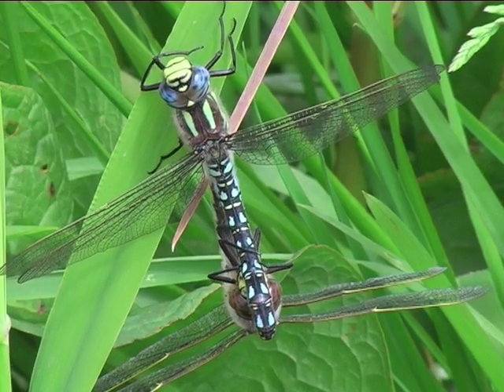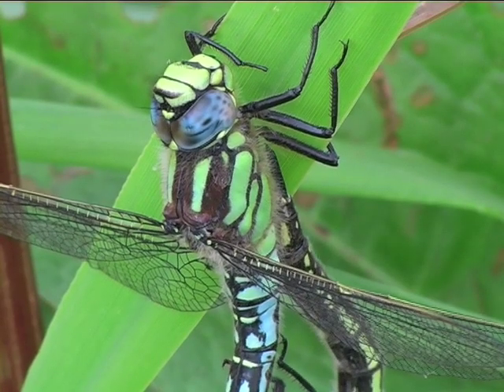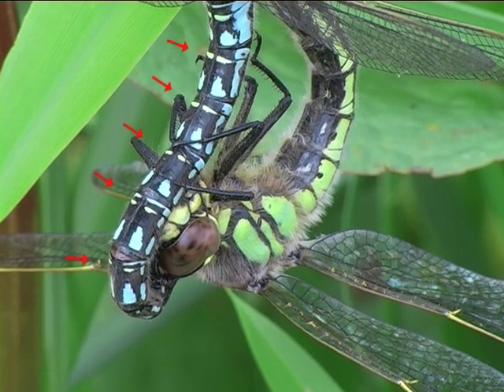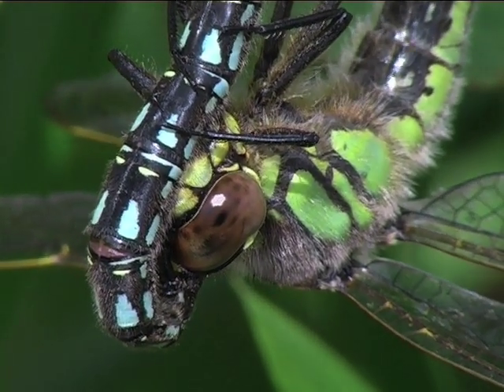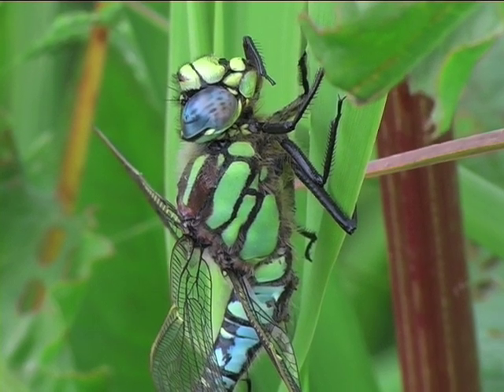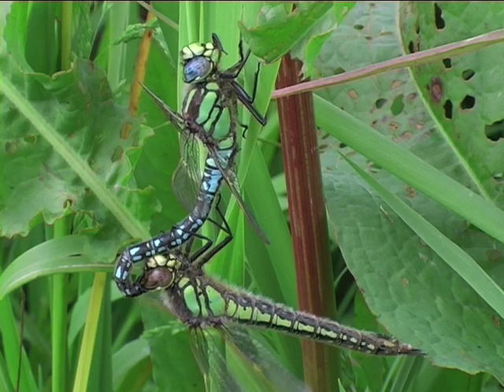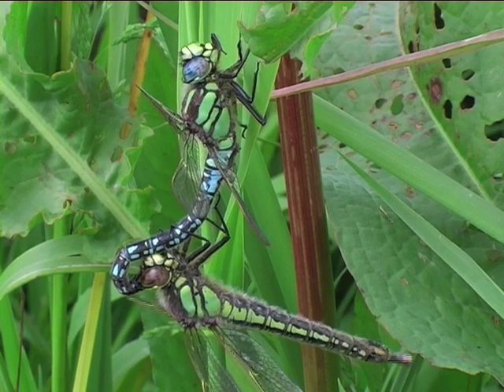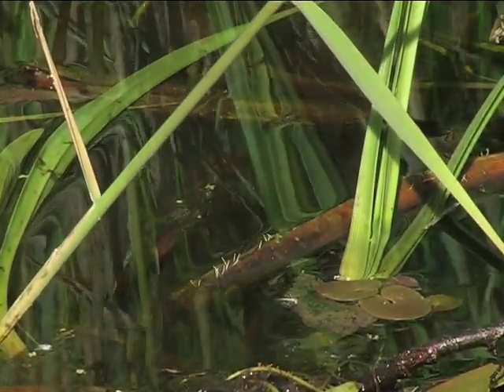Hairy Dragonfly, breeding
The breeding behaviour of the Hairy Dragonfly in Britain